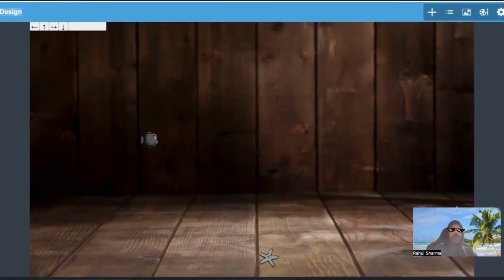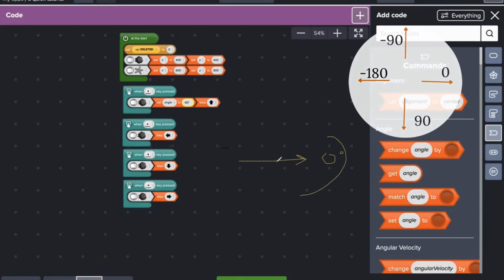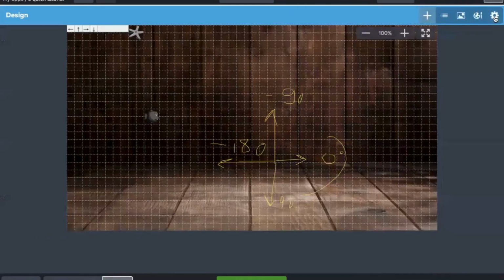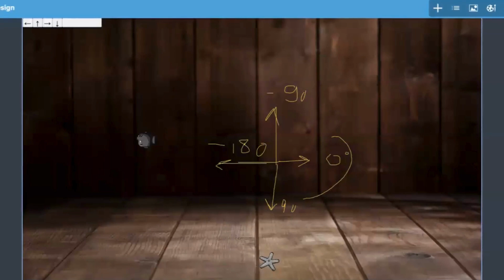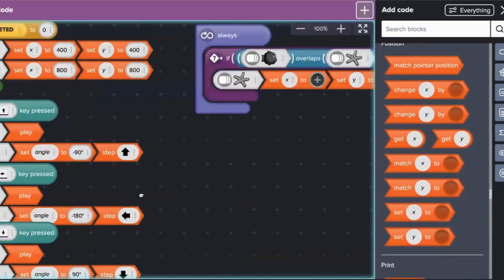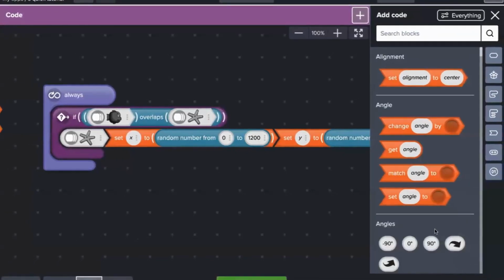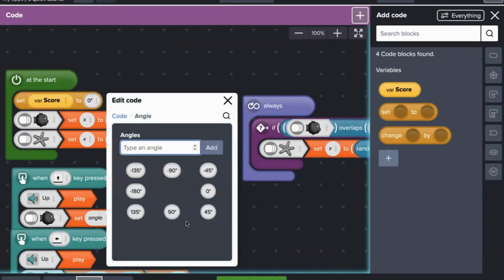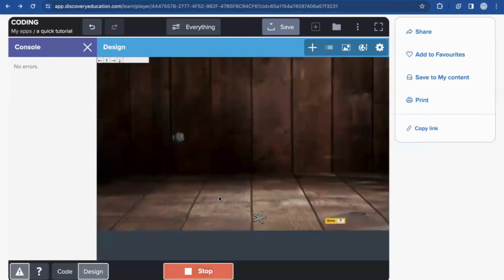Discovery Education Tutorial - block coding - part2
Description:
🤖✨ Each episode in this series is designed to inspire and educate kids through the fascinating world of robotics. Our fun and engaging tutorials are perfect for young learners, introducing them to basic concepts of robotics and coding in an easy-to-understand and playful manner. From building simple robots to understanding how they work, we cover a variety of topics that are sure to ignite a love for science and technology in your child. So, gather your little inventors, and let's embark on a thrilling journey of discovery and creativity!"

1.
2.
3.
4.
5.
6.
7.
8.
9.
10.
11.
12.
13.
14.
15.

These descriptions and hashtags are designed to be engaging and searchable, making it easier for your target audience to find and enjoy your content! 🌟👦👧📚